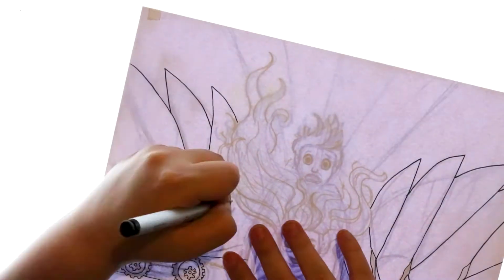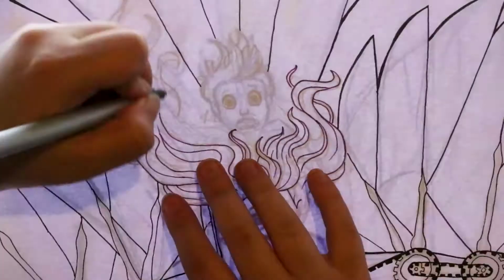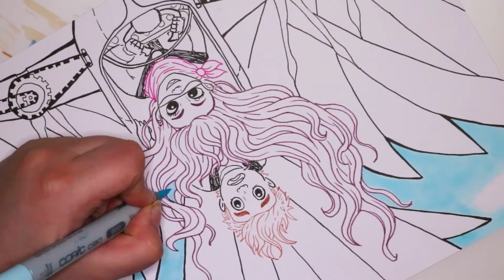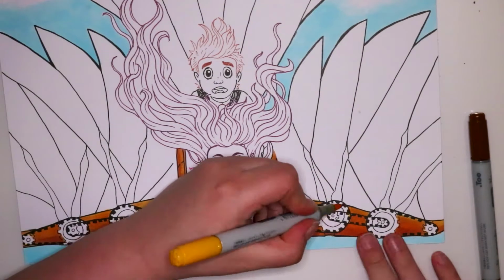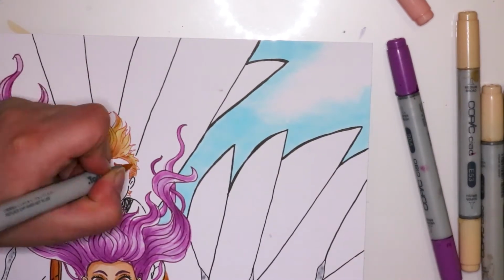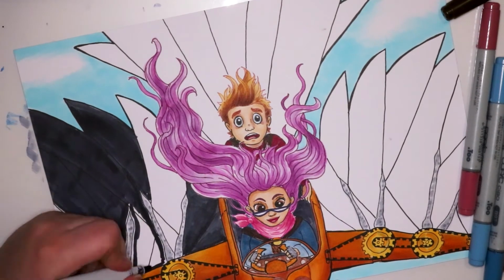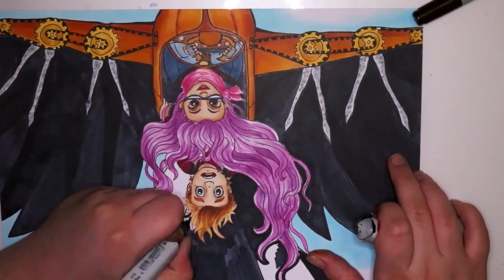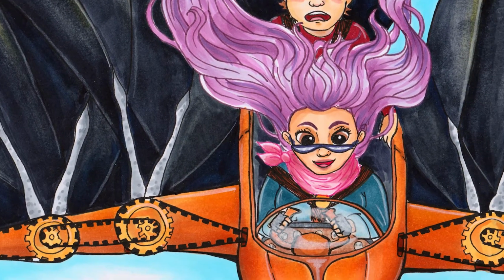Soaring the Skies | Copic Marker Illustration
its not perfect but I still Love this drawing!

MATERIALS:
Copic Markers
Copic Multiliners
X-Press It Blending Card
White Pencil